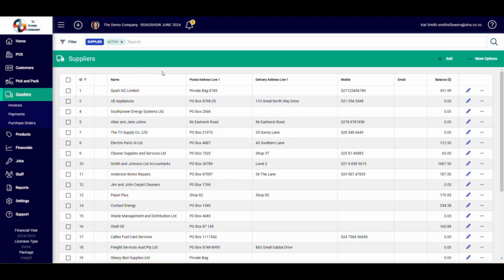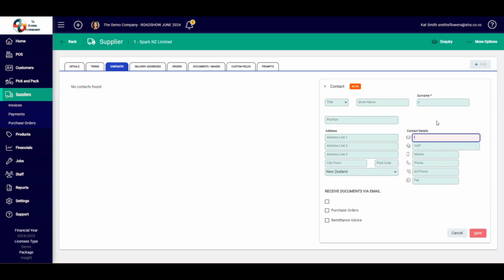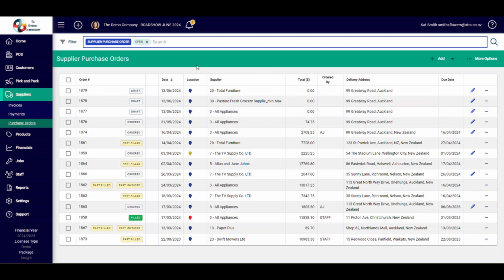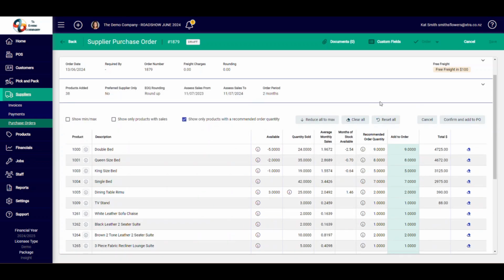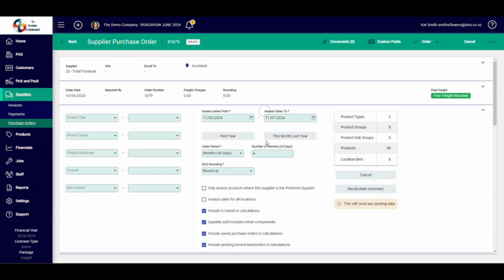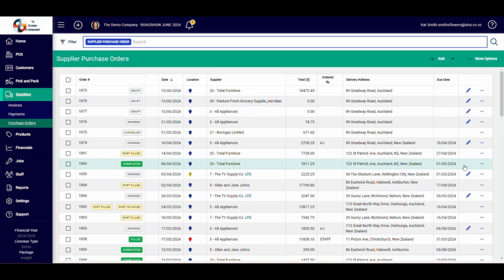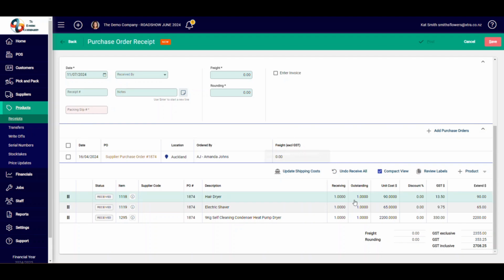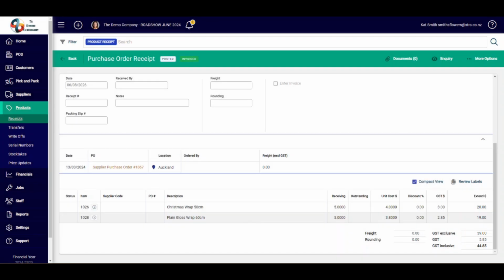Suppliers and Purchase Orders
An overview of the Suppliers and Purchase Order functions in Infusion Browser.

Recorded at the 2024 Infusion Roadshow.